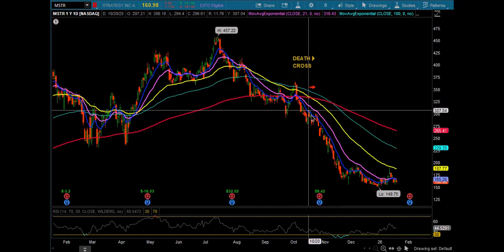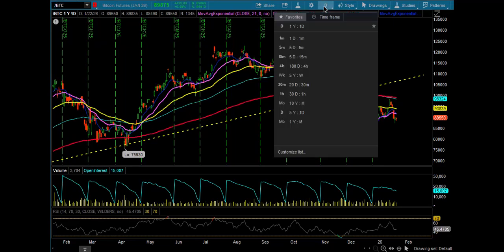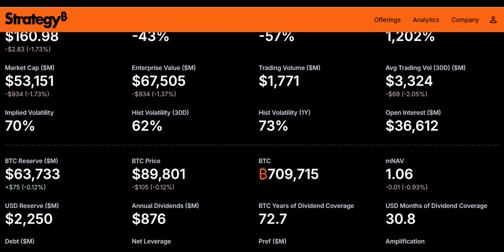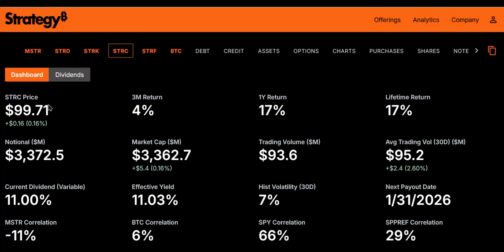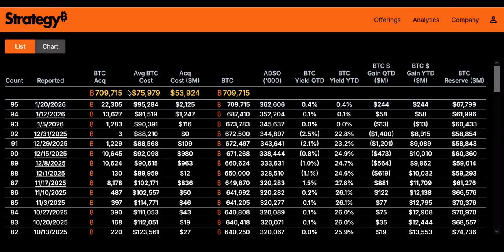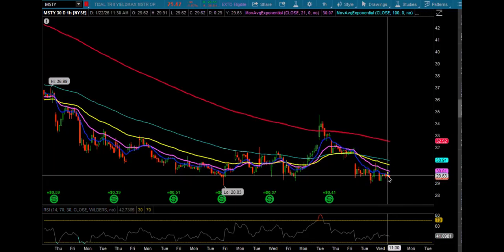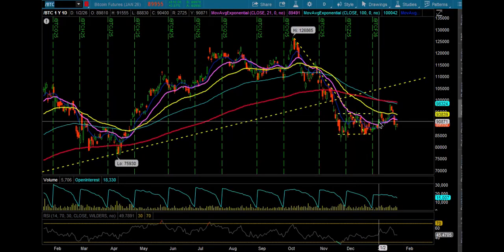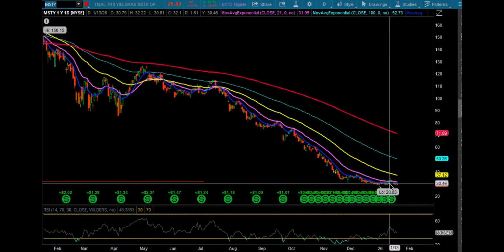Bitcoin vs MSTR vs MSTY, Here’s What the Charts Say Right Now-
In this video, I cover Bitcoin price action, MicroStrategy (MSTR) as a Bitcoin proxy, and MSTY basics, including what can drive upside and what can go wrong fast. If you follow BTC-linked stocks or yield products, this will help you stay grounded and avoid pitfalls.